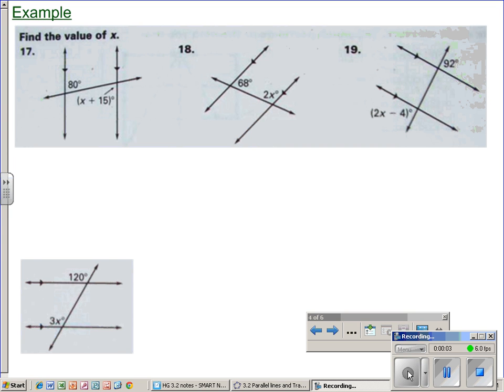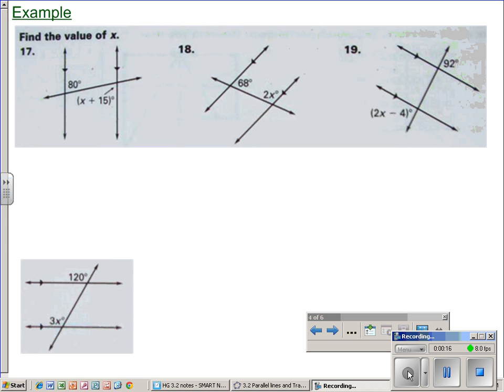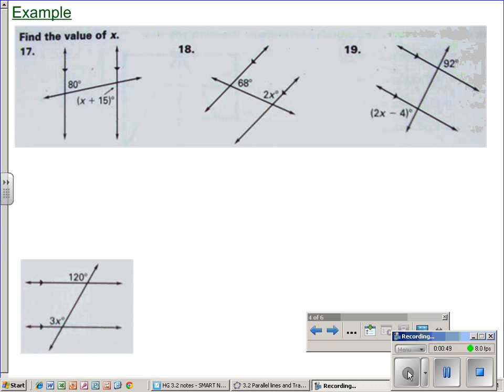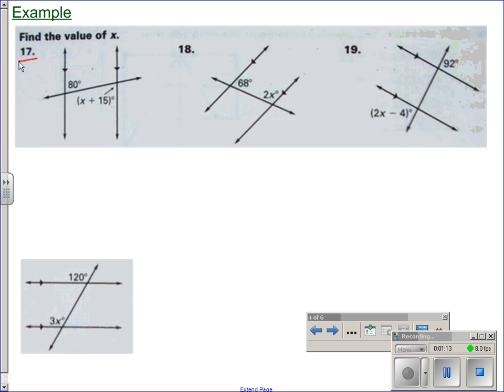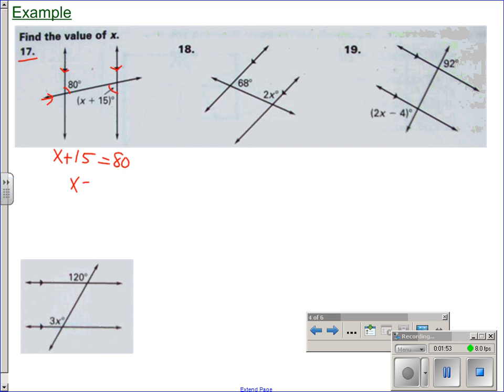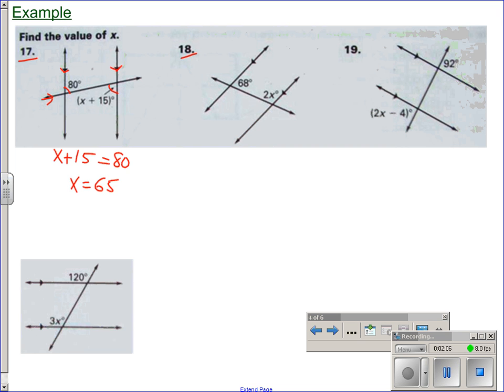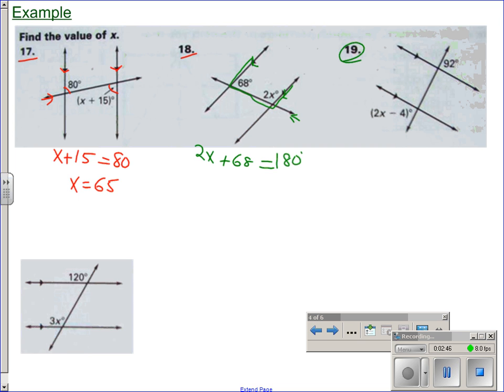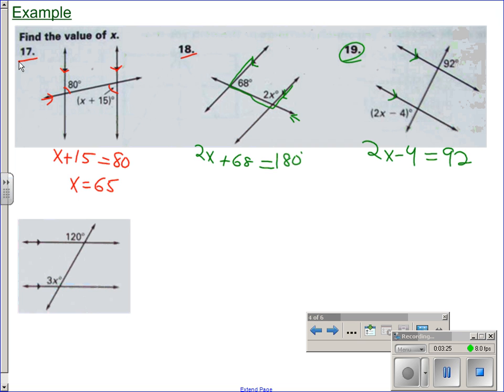HG 3 2 video 2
Examples for section 3.2 Parallel lines and special angles